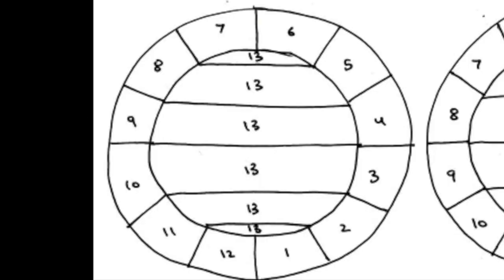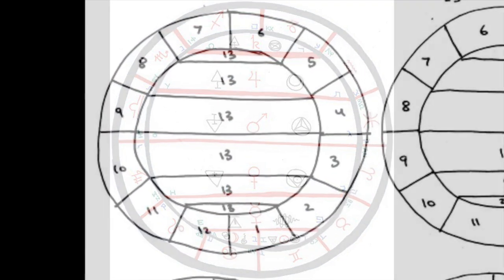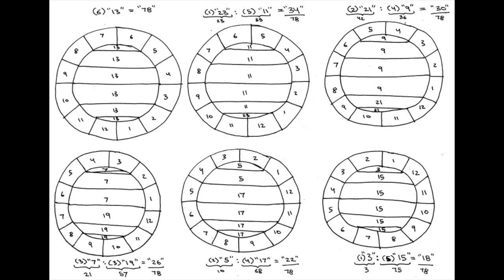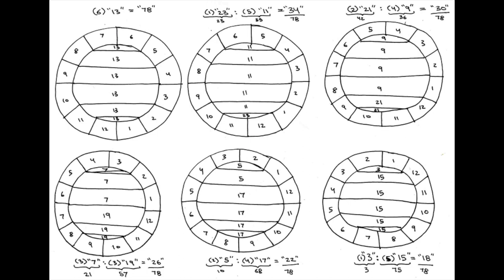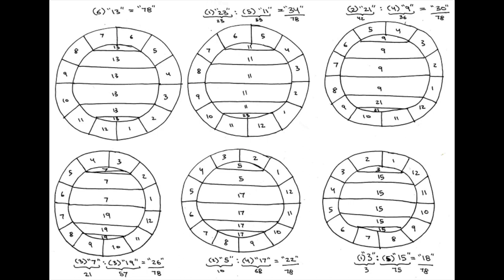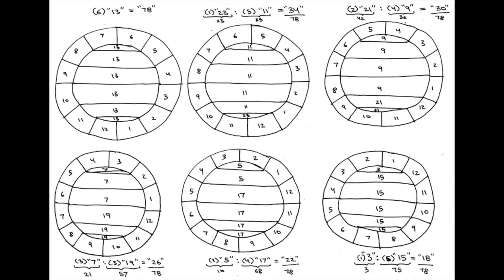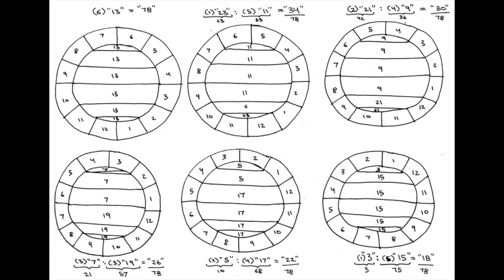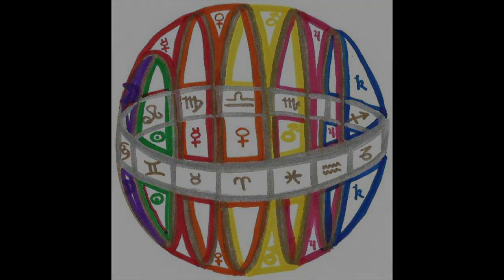On the "Magus" Rings: of 7 over 12 (a lecture by: Jonathan Barlow Gee)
from: “Principia Numerologica”
the Mysteries of # Theory.
BOOK II: the Mysteries of the Combined #’s.
CHAPTER II.2: the mysteries of Combined Sets.
PART II.2.2: the Combined Set of Seven and Twelve;
first Odd “combined” set.

POSTULATE II.2.2.17: the “Magus” lamen array.
AXIOM II.2.2.18: the base-7 system is here laid out as 6 bars (1 divided into 2) across the base-12 “Mill.”
LEMMA II.2.2.19: however, this by no means is the final model of alignment between the bars and the Wheel.
THEOREM II.2.2.20: Properly calibrated to Year Zero, Gemini is the Sun and Cancer is the Moon.
POSTULATE II.2.2.21: the “Magus” permutations. substituting digits for the classical “signs.”
AXIOM II.2.2.22: assume the sums 1 - 12 on the “Mill.”
AXIOM II.2.2.23: the #’s 1 - 12 yield 11 sums (3,5,7,9,11,13,15,17,19,21,23).
THEOREM II.2.2.24: the Prime-Unit in this system is base 13, however the expansion rate is max 78.
LEMMA II.2.2.25: all remaining #-base systems of the ancient sages’ mysteries derive from this.